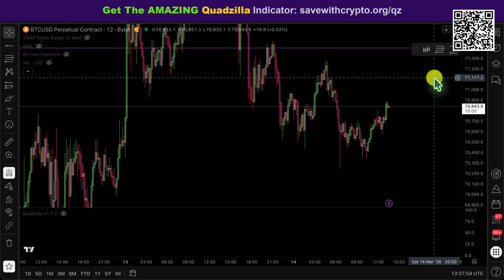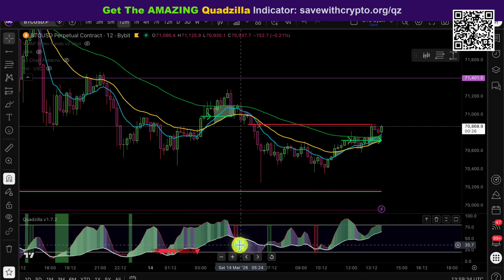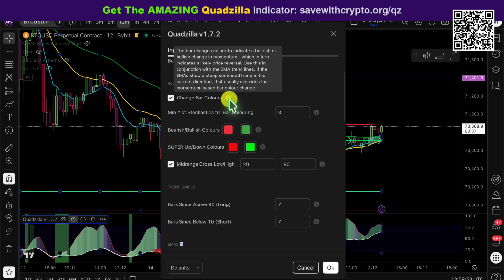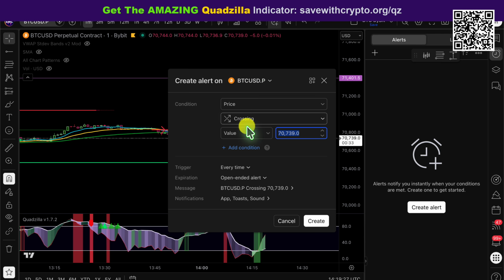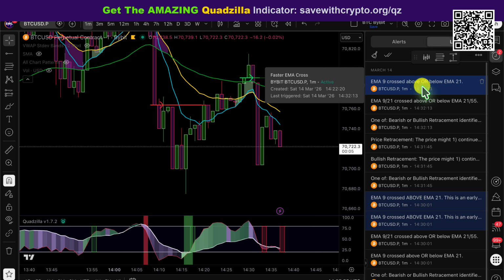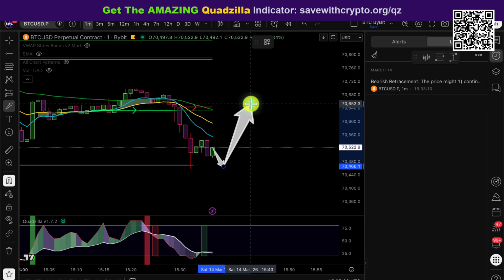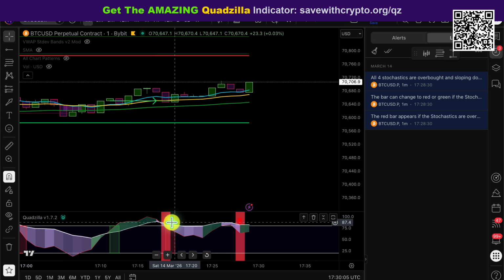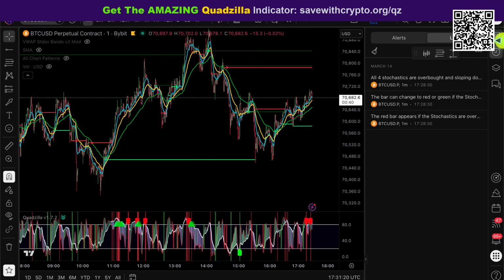Level Up Your Trading With This Indicator - Try It FOR FREE!!!